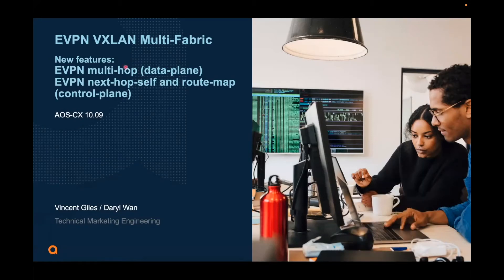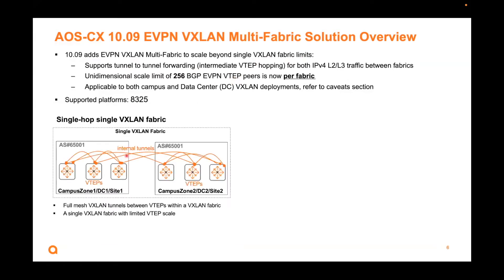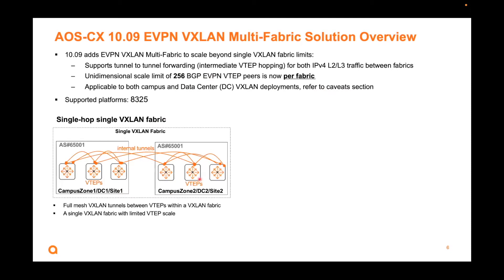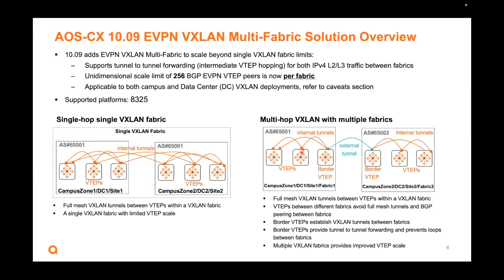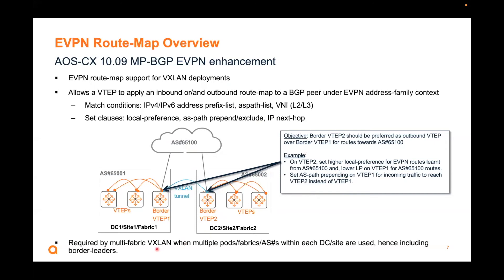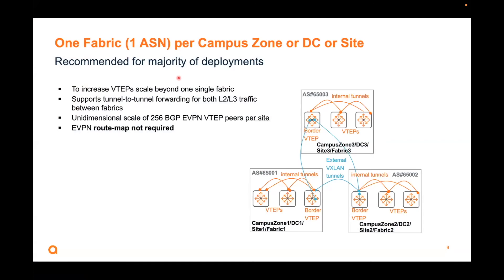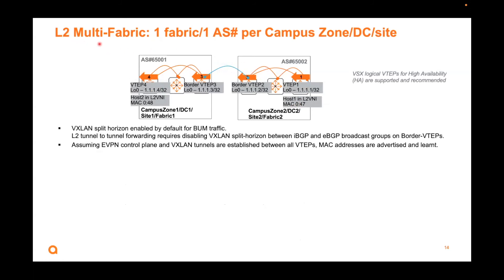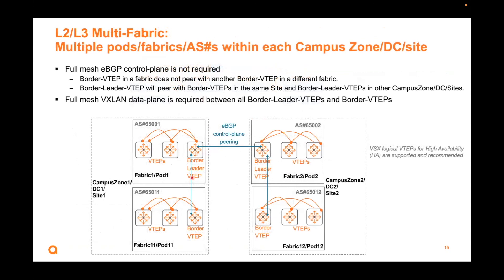AOS-CX 10.09 Update - EVPN VXLAN Multi Fabric - Part 1 – Overview and Use Cases